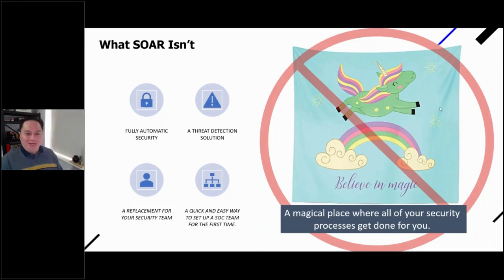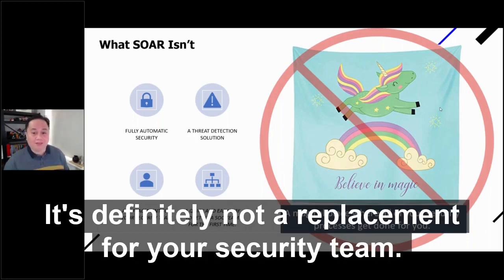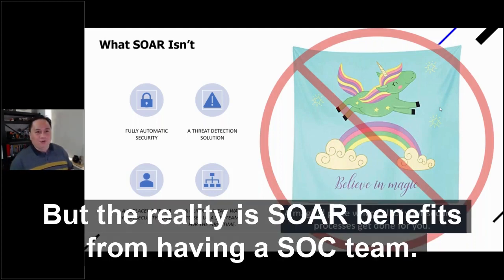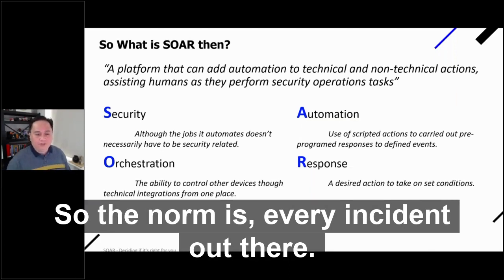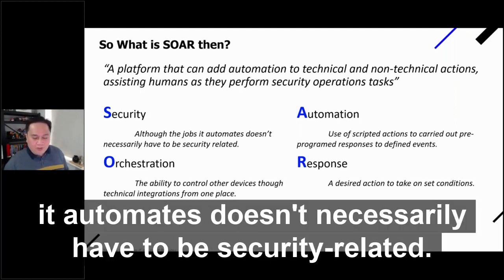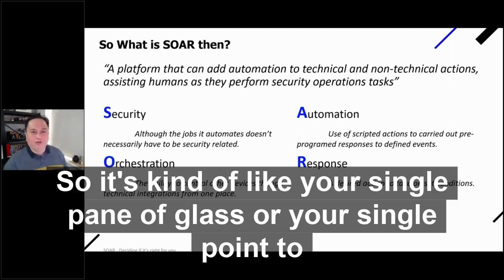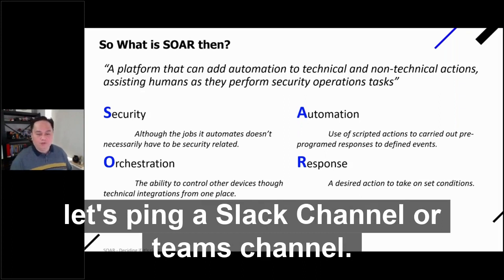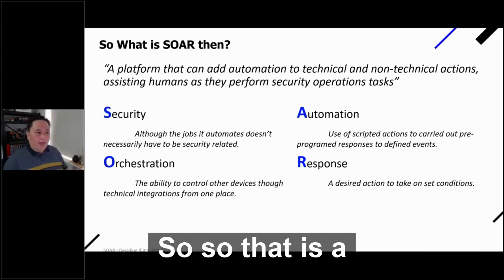What is SOAR (Security Orchestration, Automation and Response)? Explained by a SecOps Professional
Stephen Sampana explains what SOAR(Security Orchestration, Automation and Response) is and isn't, in a webinar focused on the benefits of SOAR for MSPs (managed service providers).

New to SOAR? Read this first